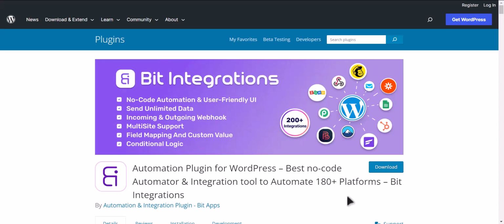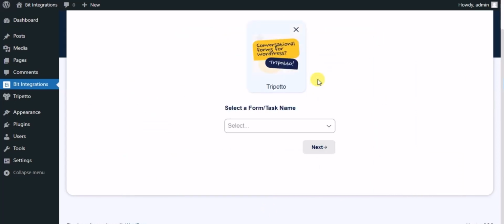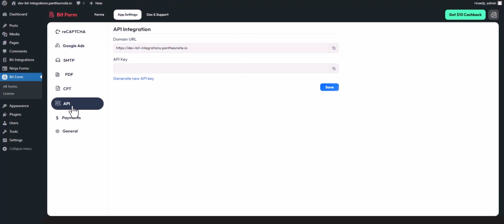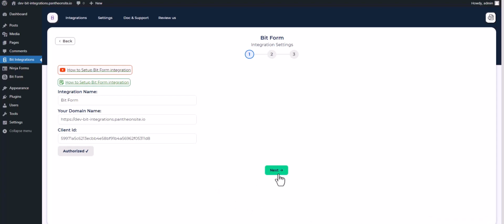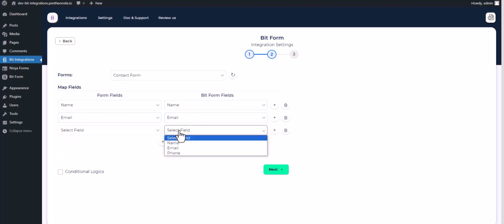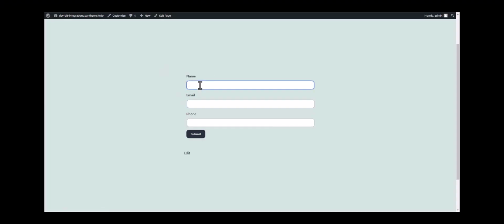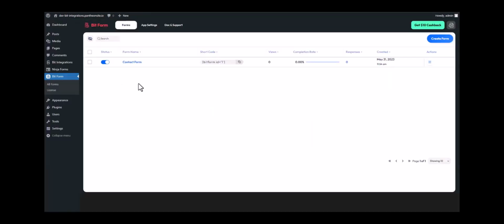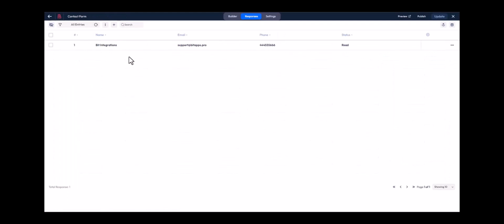Integrating Tripetto Form with Bit Form || Step-by-Step Tutorial || Bit Integrations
🔗 Ready to elevate your form-building experience Join us on our YouTube channel for an in-depth tutorial where we unveil the seamless integration of Tripetto Form with Bit Form, a powerful form-building platform. Learn how to effortlessly connect these two tools using the Bit Integrations WordPress plugin.

Follow along as we guide you through the step-by-step process of integrating Tripetto Form with Bit Form, enabling you to harness the combined power of both tools for enhanced form creation and management. Say goodbye to manual data transfers and welcome automated workflows for improved efficiency in managing your form submissions.

Key Highlights
✅ In-depth walkthrough for integrating Tripetto Form with Bit Form using Bit Integrations for WordPress.

Whether you're a web designer, business owner, or form-building enthusiast, this integration empowers you to seamlessly merge Tripetto Form with Bit Form. Watch now to revolutionize your form-building efforts!